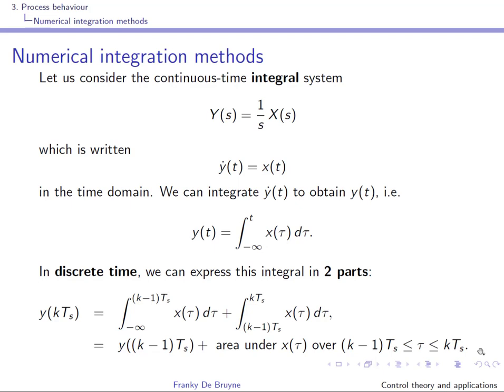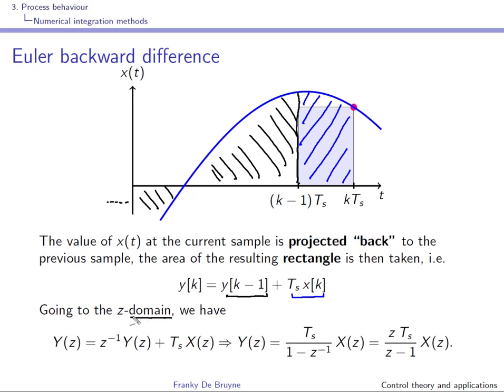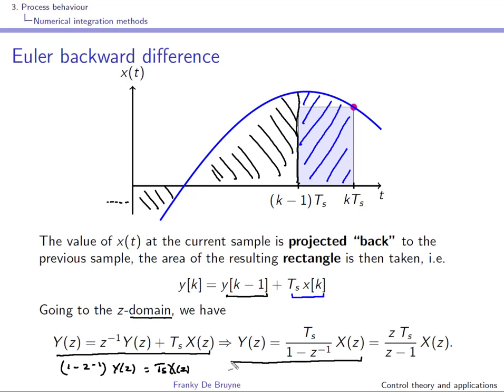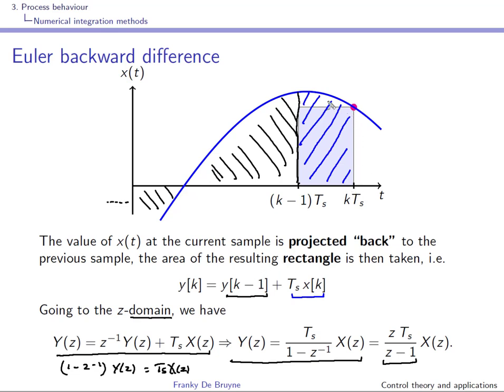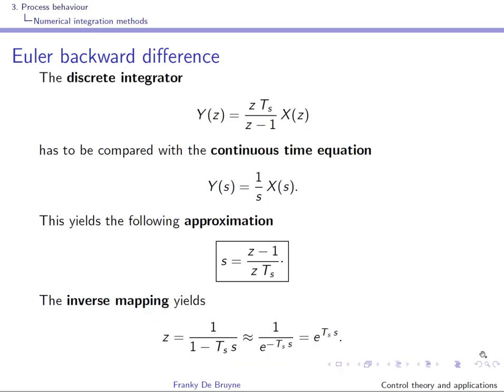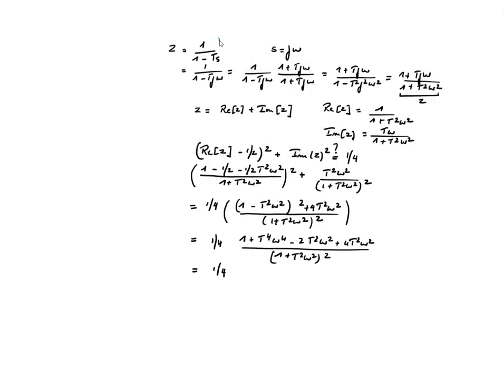Control theory and applications: video 3b Process behaviour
Process behaviour

Numerical integration methods: 00:00
    Euler backward difference: 03:32
    Euler forward difference: 12:17
    Trapezoidal method: 18:21
    Summary: 27:20
First order system:
    Laplace domain (transfer function): 28:32
    Time constant (method 1 and 2): 31:10
    Time constant (method 3): 35:27
    Block diagram implementation: 37:15
    Laplace domain (Bode diagram): 40:39
    Laplace domain (Bode diagram: intuition): 46:17
    Impulse response: 54:13
    Step response: 57:52
    Euler backward difference approximation: 58:21
    Euler forward difference approximation: 01:01:42
    Implementation of Euler approximations in Siemens PCS7: 01:02:57
First order system with delay: 01:10:48
Quiz: 01:16:03